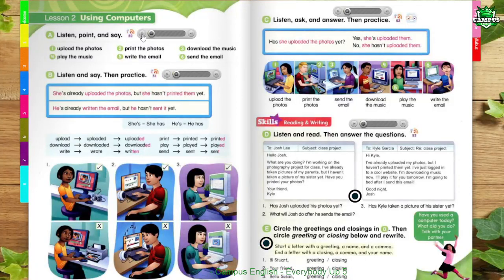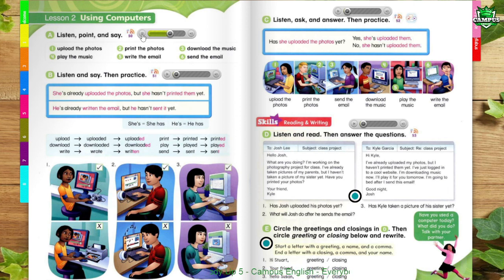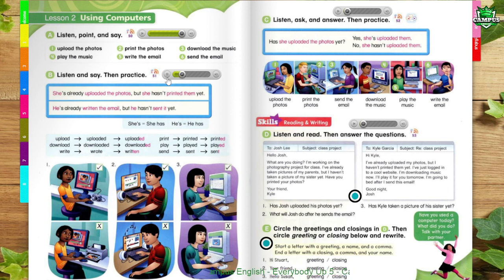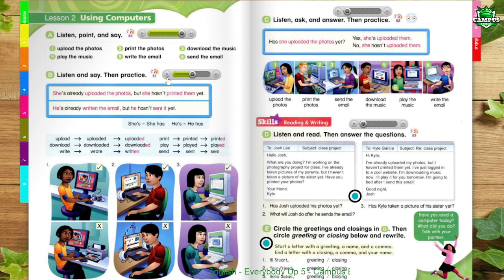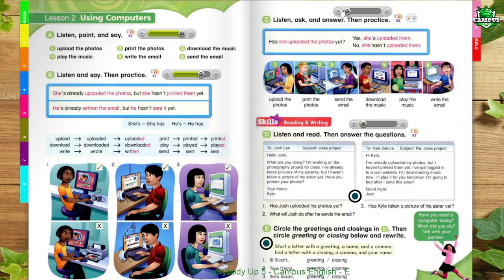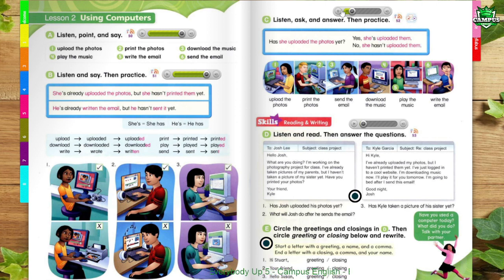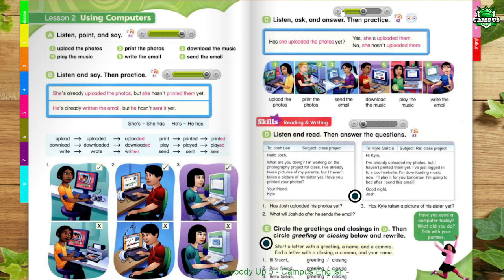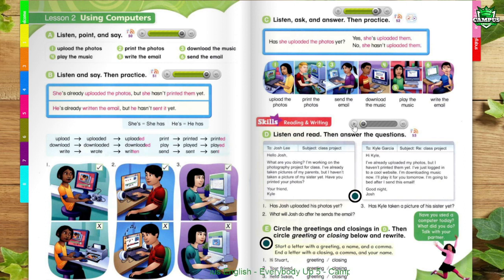Everybody Up 5 - Unit 8 - Computers - Lesson 2 - Using Computers